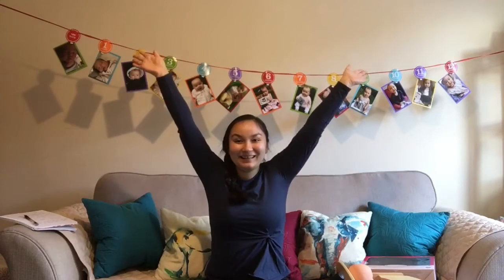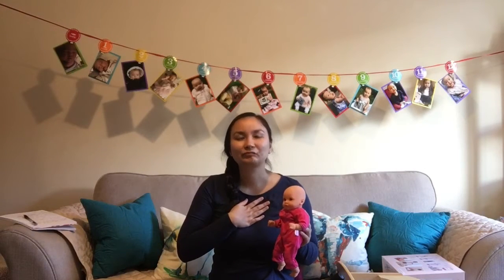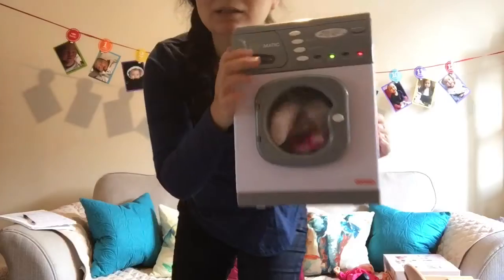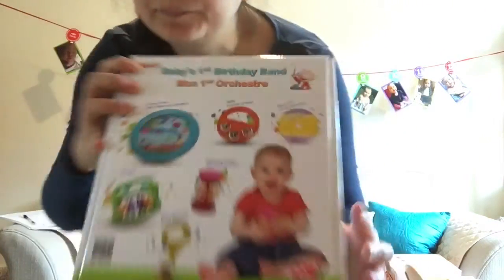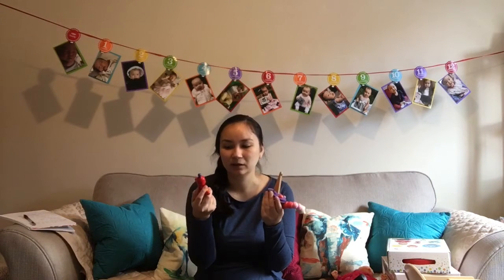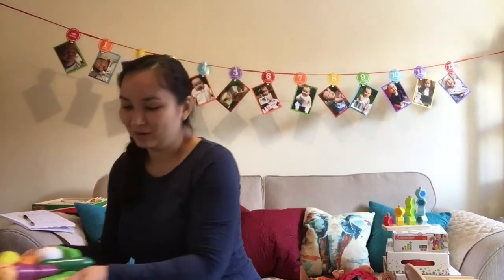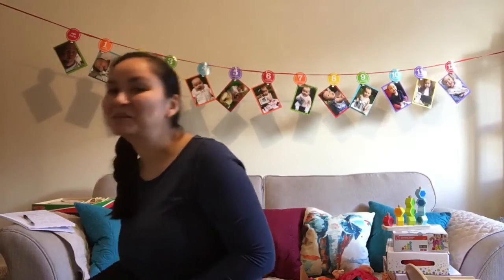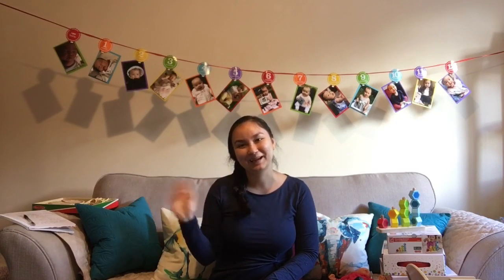Gift Ideas For A 1 Year Old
High Chair

Washing Machine

Stacking & Counting Blocks

Fruit Bowl

Cutting Vegetables

Bath Toys